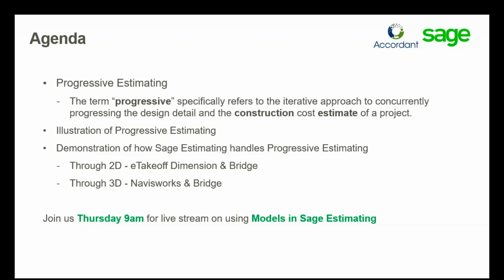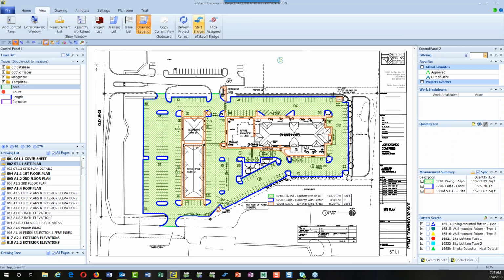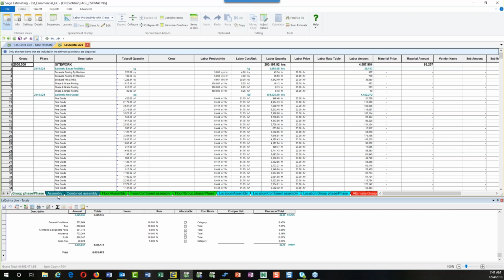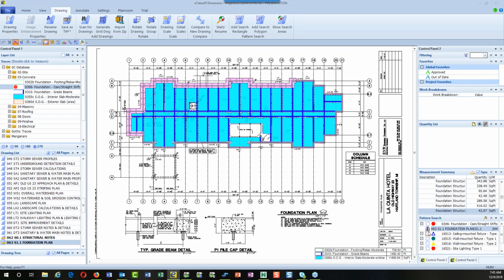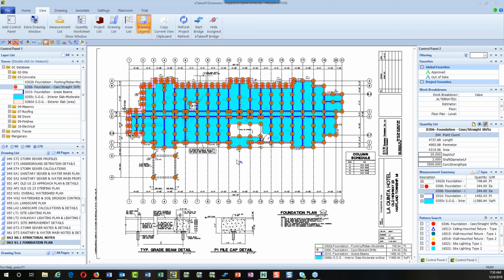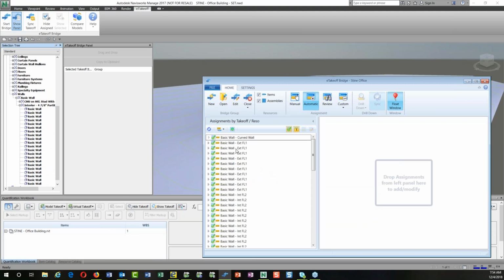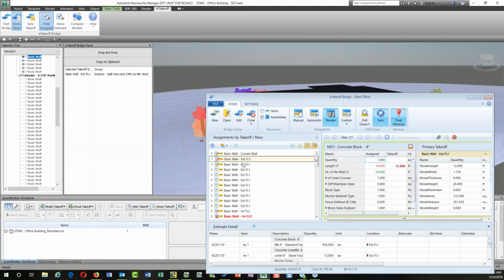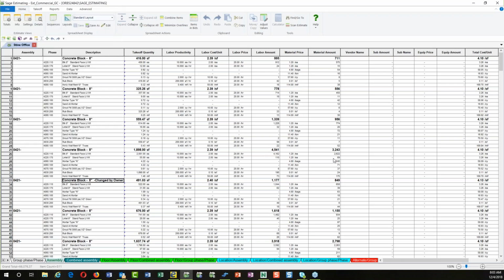Progressive Estimating Tutorial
As the world shifts to design build, more and more contractors are performing negotiated bids.

Learn how Sage Estimating and eTakeoff increases your bidding efficiency in conceptual bidding.